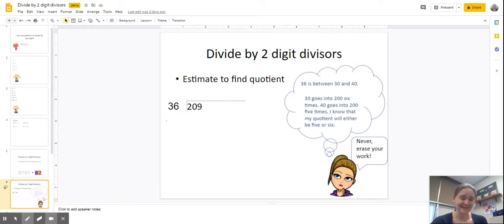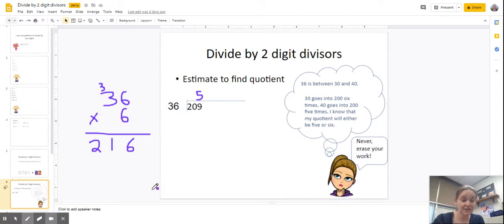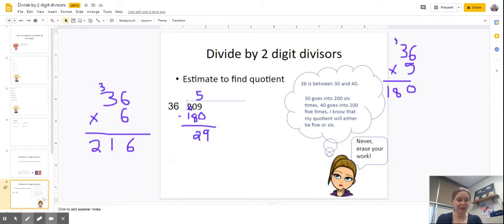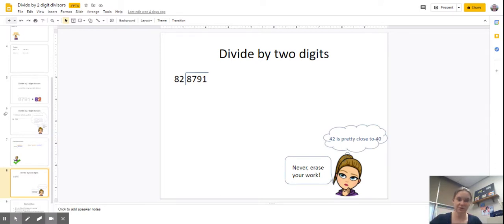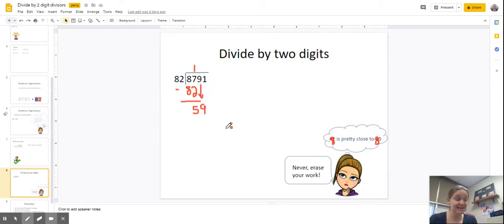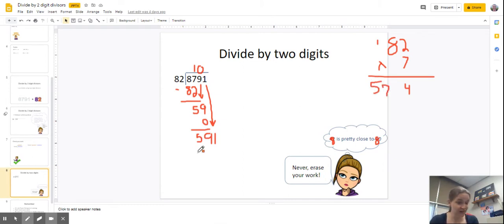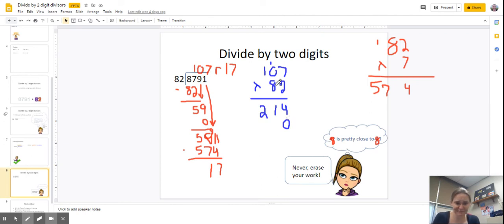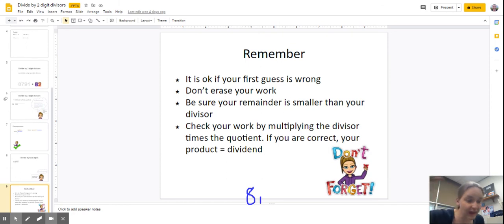Divide by 2 digit divisors.pptx - Google Slides